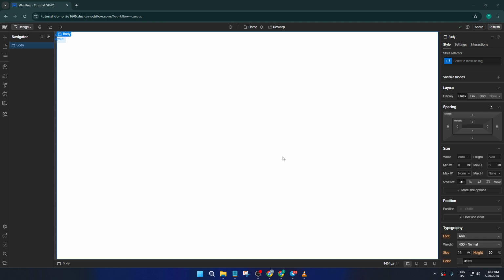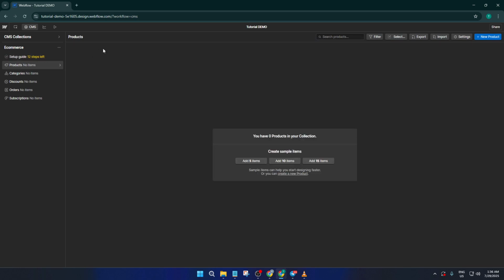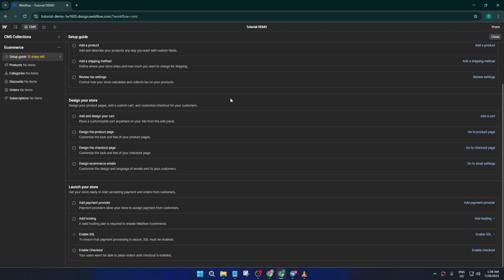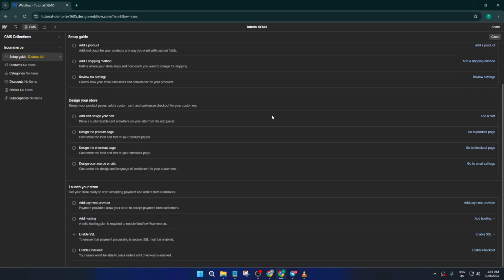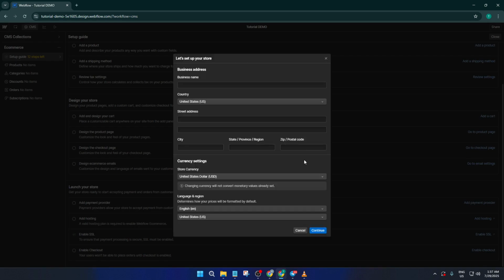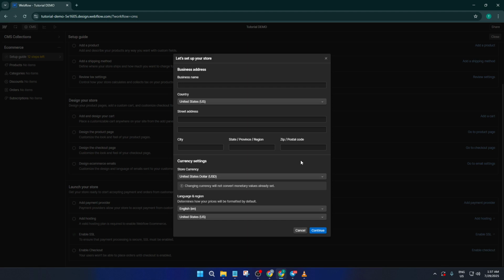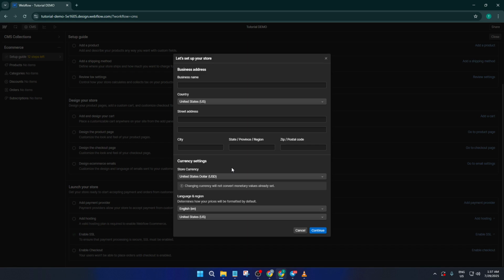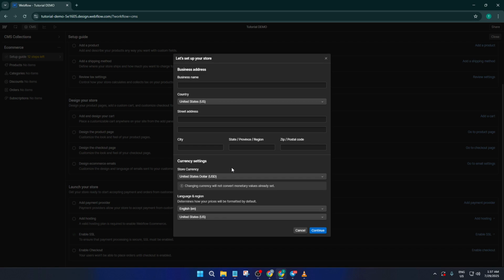How To Add Payment Methods On Webflow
Learn how to add payment methods in Webflow 2026 with this comprehensive, step-by-step tutorial! Whether you’re a beginner or an experienced Webflow user, this guide will walk you through connecting Stripe, PayPal, and other major payment gateways to your online store. We start with an overview of the Webflow 2026 interface, followed by detailed demonstrations for both desktop and web platforms.

Supported Platforms: Webflow 2026 (Desktop & Web)

By the end of this video, you'll be fully equipped to accept payments on your Webflow site, boost sales, and provide your customers with secure checkout options.